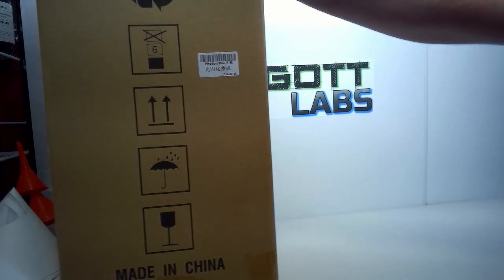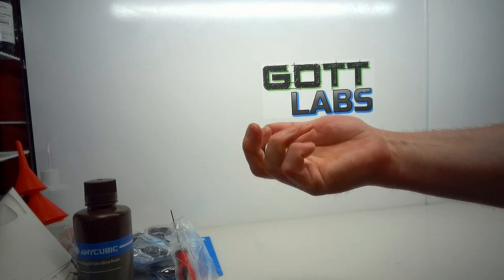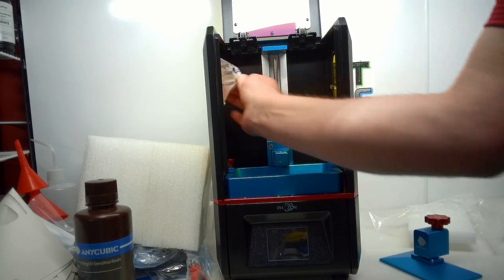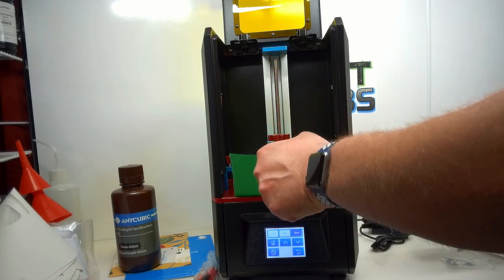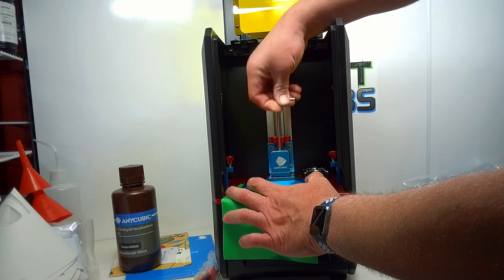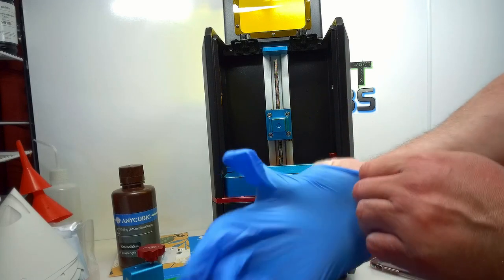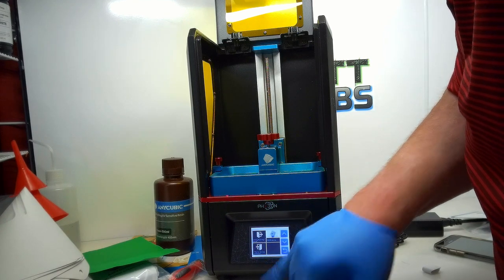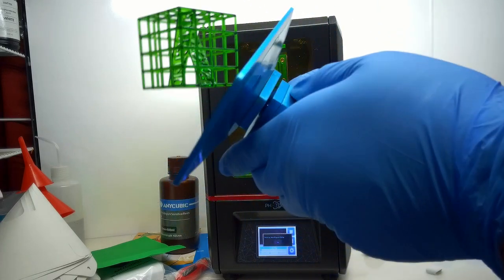Anycubic Photon- Unboxing, setup, & first print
Setting up and printing with the Anycubic Photon LCD SLA Printer. From the box, to the first print.